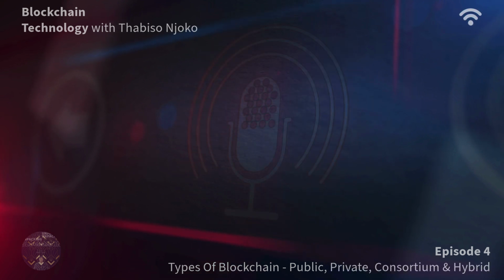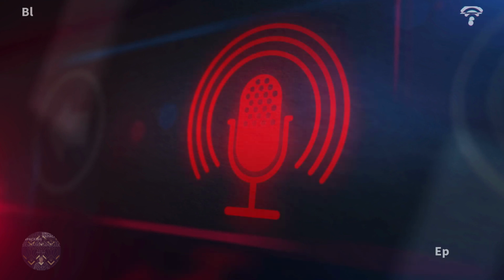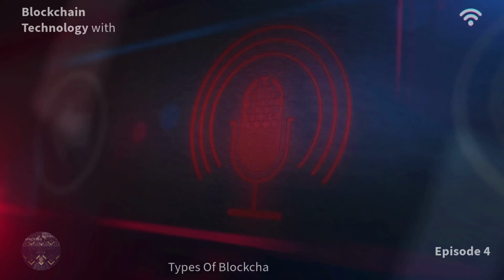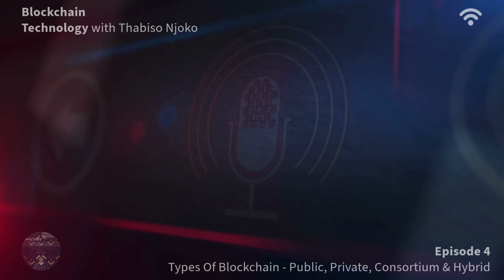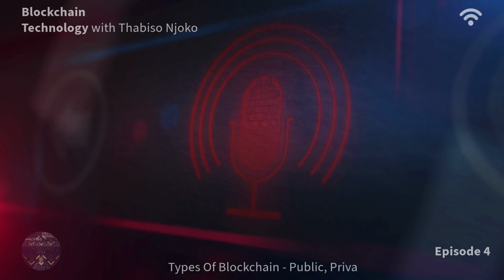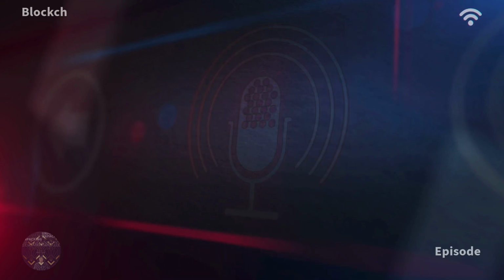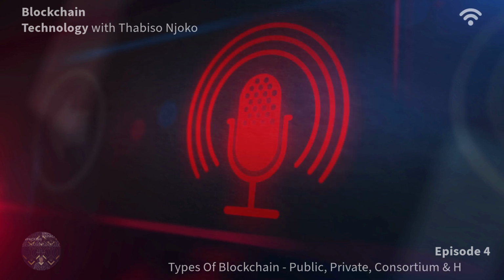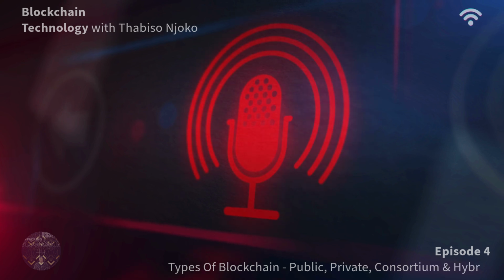Episode 4 : Types Of Blockchain - Public, Private, Consortium & Hybrid | With Thabiso Njoko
Not all blockchains are created equal. In this episode, we unpack the four main types of blockchain networks and why they matter in different contexts:

Public Blockchain – Open, decentralized, and permissionless. Think Bitcoin and Ethereum.
Private Blockchain – Controlled by a single organization. Great for internal enterprise use.
Consortium Blockchain – A semi-decentralized model managed by a group of organizations.
Hybrid Blockchain – Combines public transparency with private control.

I break down how each type works, their unique use cases, and when one might be more suitable than the other. Whether you're building a business, a platform, or just learning — this episode will help you choose the right path in blockchain design.

New episodes weekly – stay ahead of the curve!